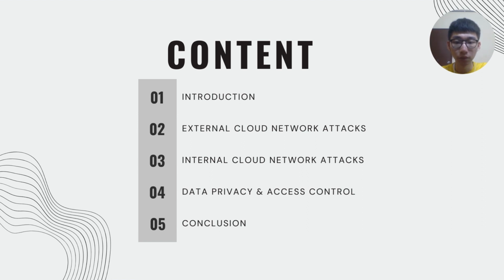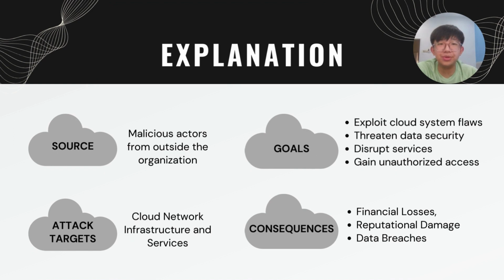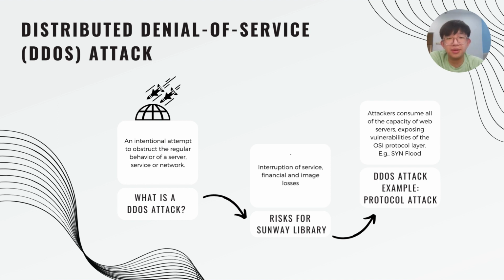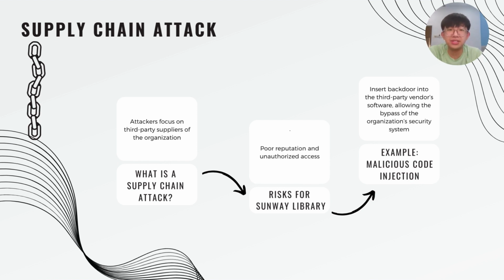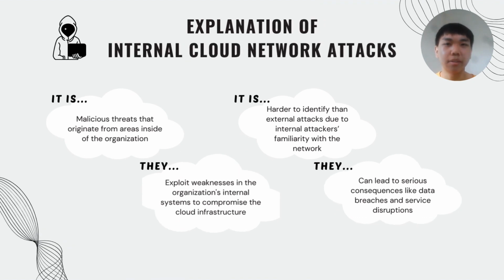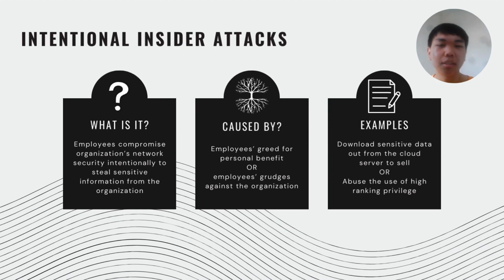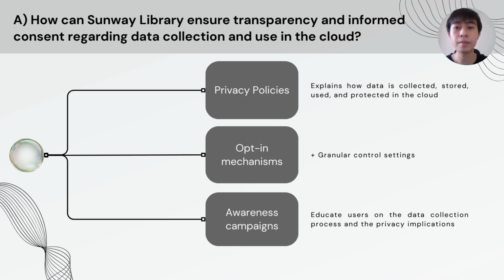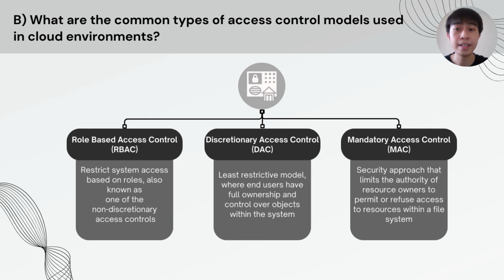NAS Video Presentation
Network Administration & Security Video Presentation

Group members:
Albert Pang Kian Cheng 22040943
Chin Yung Xuan 22057590
Eng Zheng Yu 22070544
Tye Khan Wei 22063051